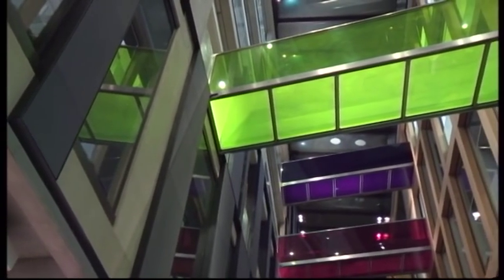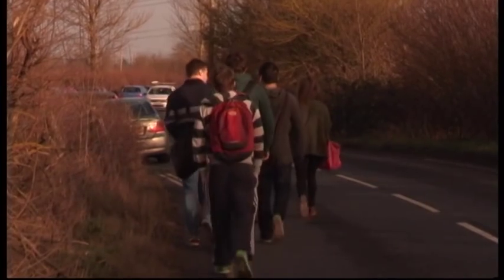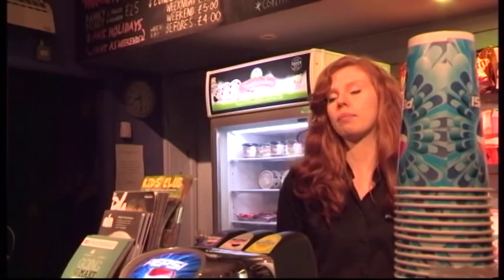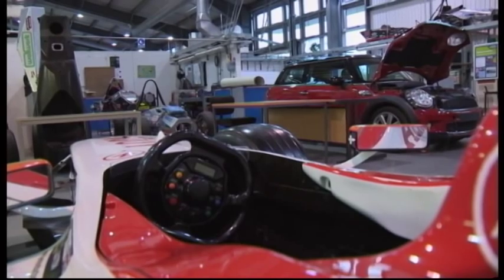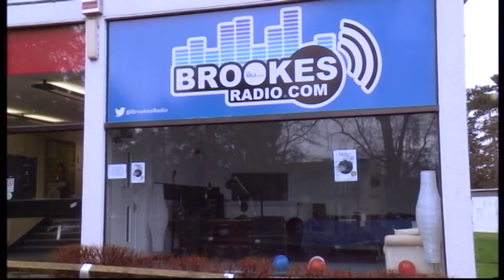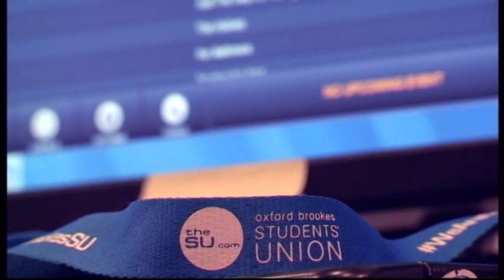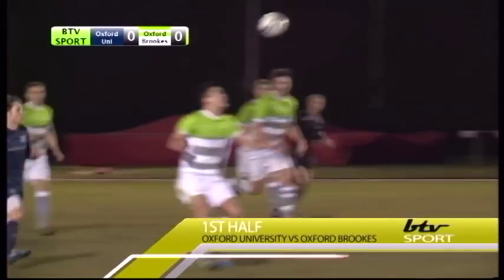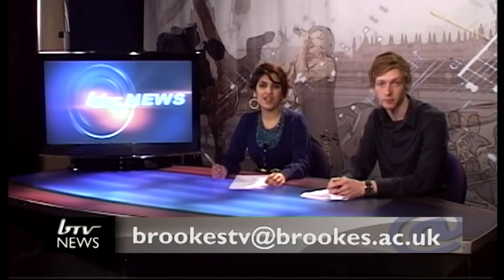(NEW SEASON) Brookes TV Season 7 Episode 1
Brookes TV is the students' voice at Oxford Brookes University. Brookes TV is made by students, for students.